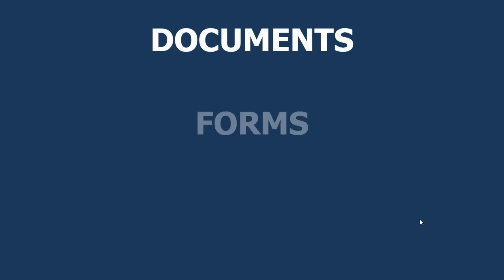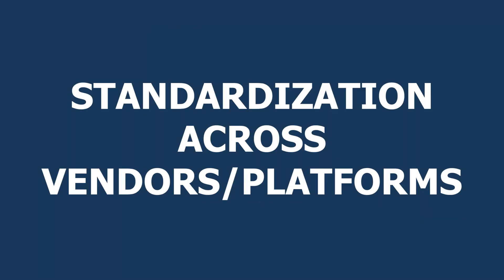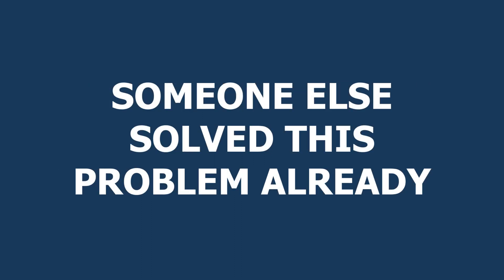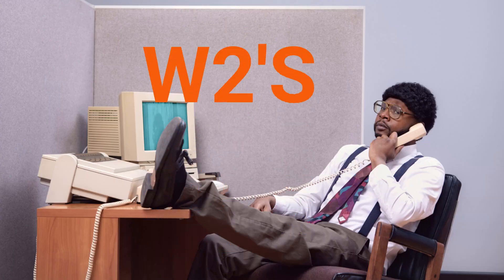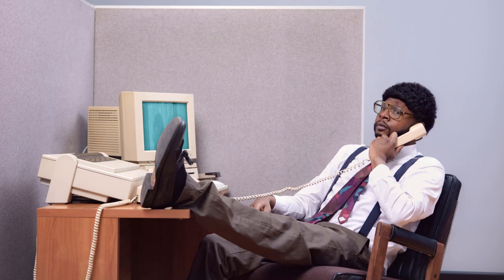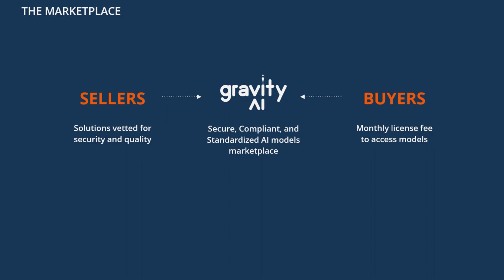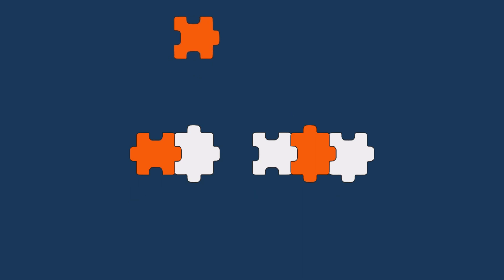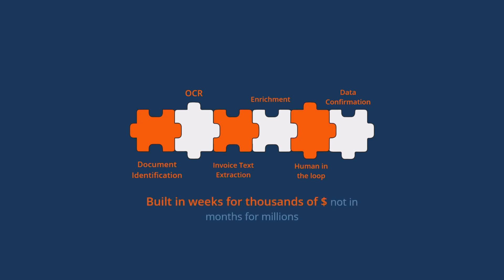Robotic Process Automation With gravityAI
How gravityAI leverages existing AI Models to build RPA processes faster and cheaper.